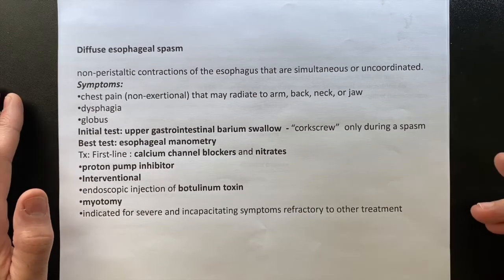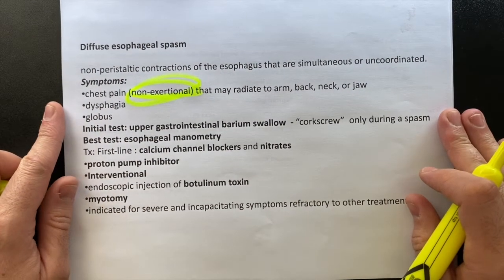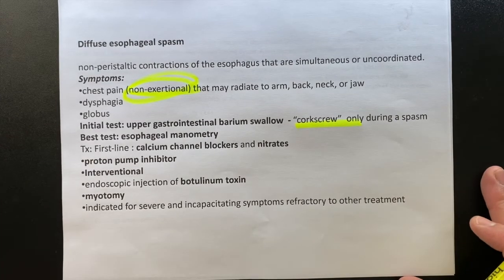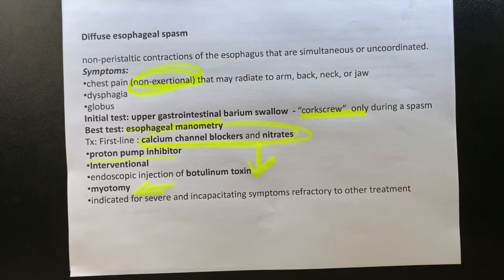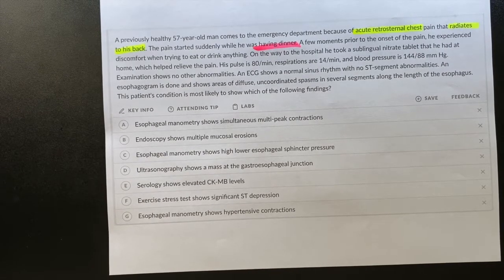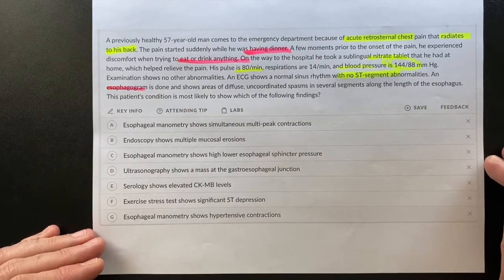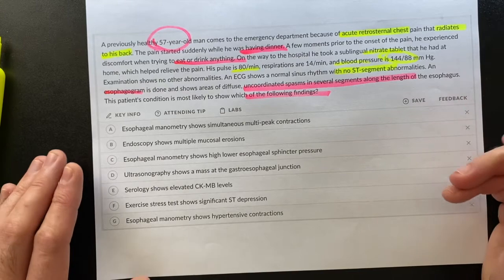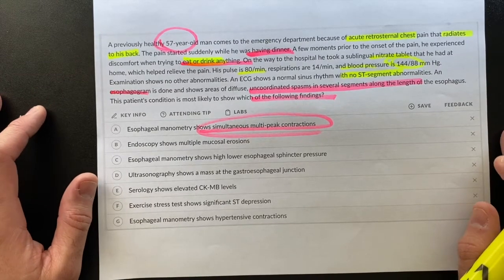Diffuse Esophageal Spasm. USMLE review.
In this video we will tall about diffuse esophageal spasm and how to differentiate with coronary artery disease. Also I will show you an example of  one questions from AMBOSS Q-bank.